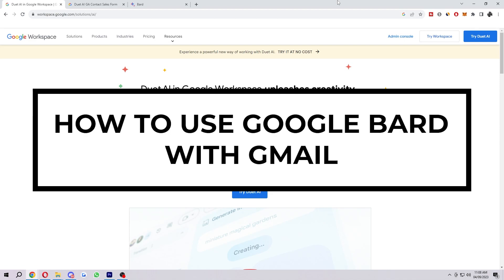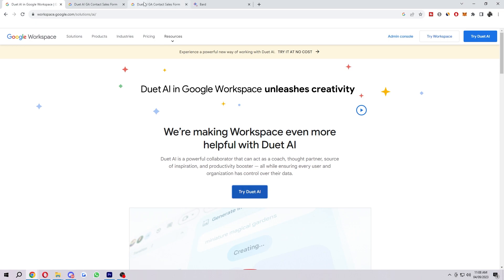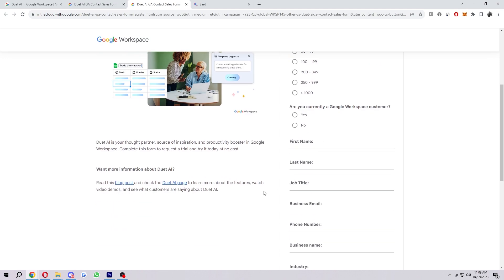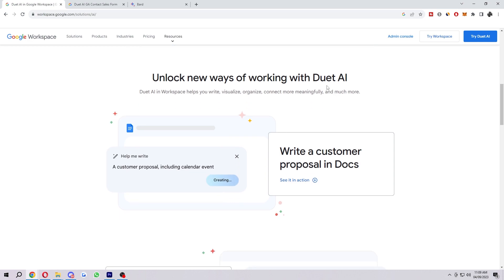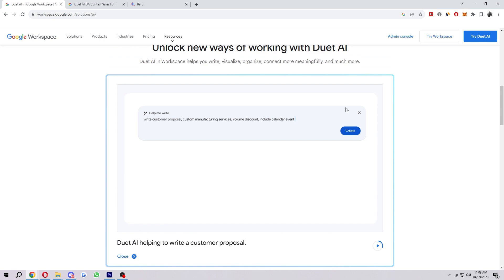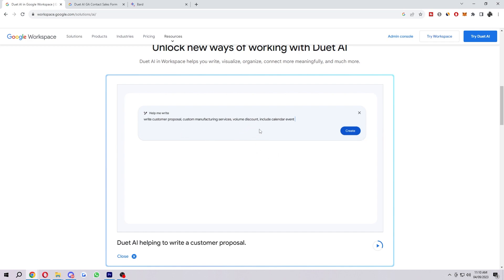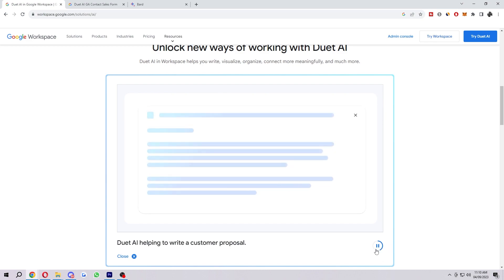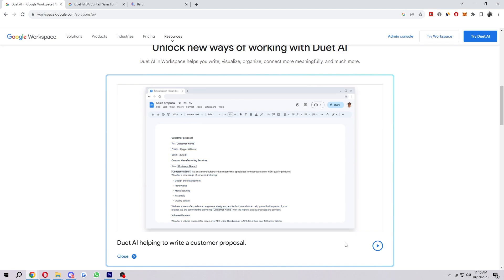How To Use Bard With Google Docs (NEW UPDATE!)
In today's video i will show you how to use bard with google docs!